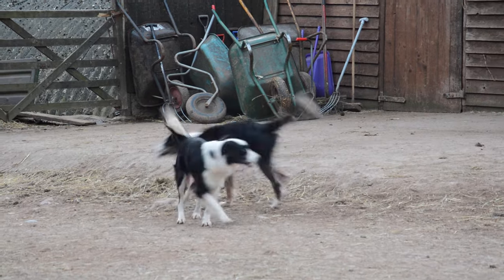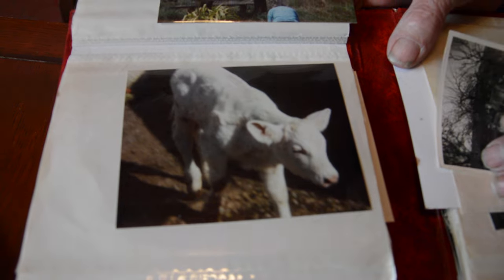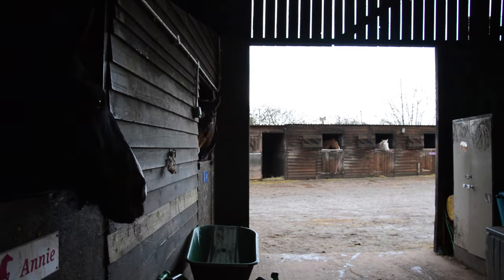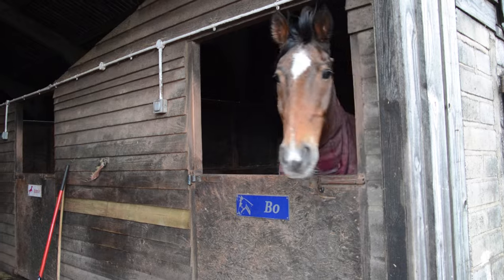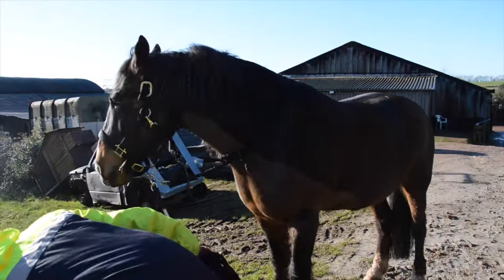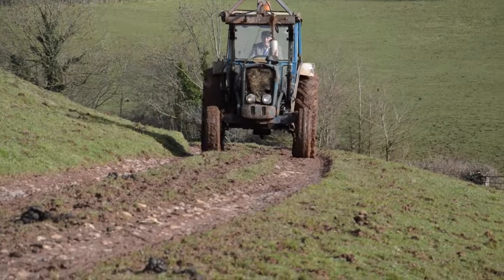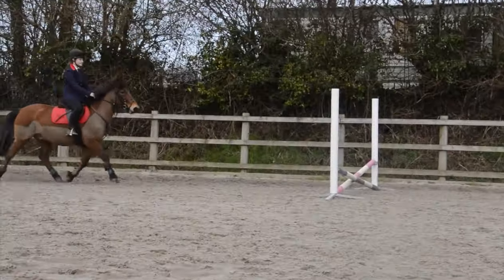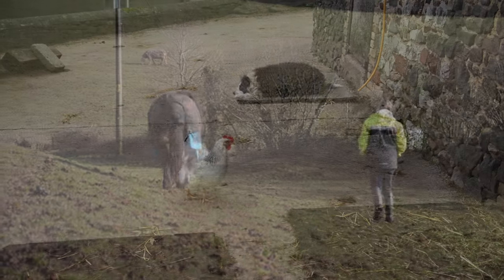Documentary-Hayes Farm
College documentary on Hayes farm
thank you to everyone that helped me out and all the girls up the yard for being amazing and letting me film them and a big thank you to Mo for letting me do my documentary on the yard.